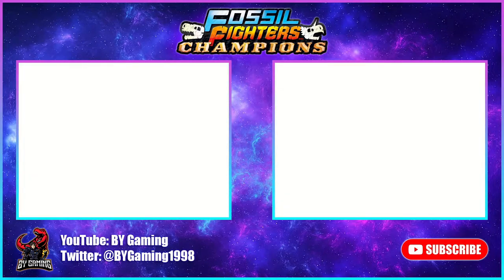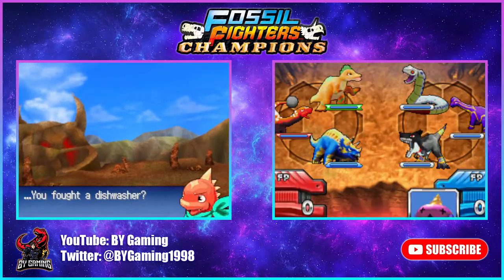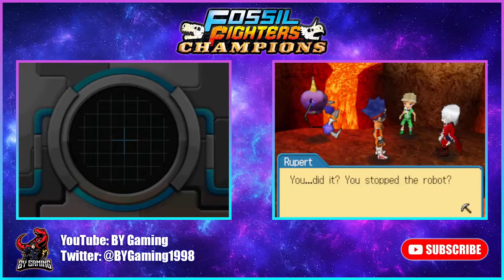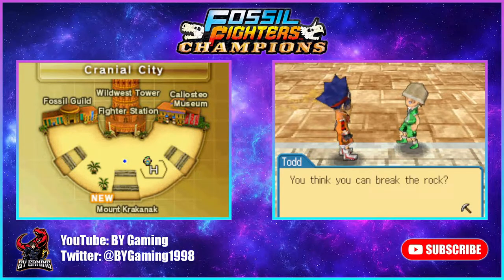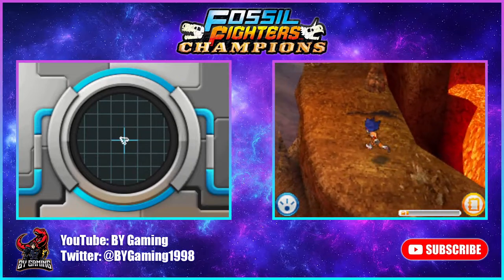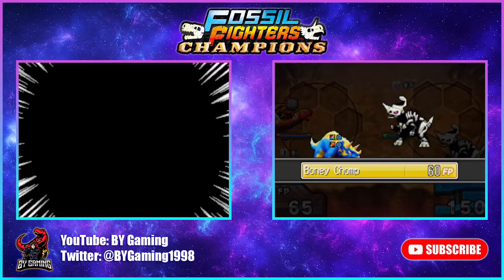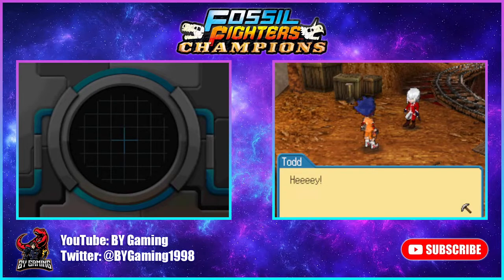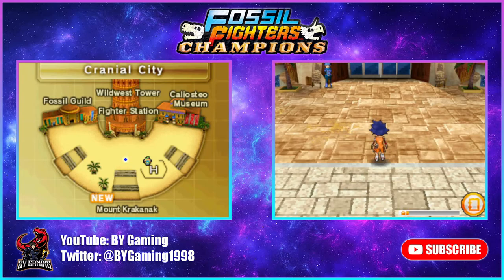Fossil Fighters Champions Part 6 - SKELETON DINOSAURS!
Welcome to part 6 of my Fossil Fighters Champions playthrough! In this episode, we help Rupert to deal with a malfunctioning robot. We also face off against the BB Brigade and their boneysaurs (skeletal vivosaurs)!